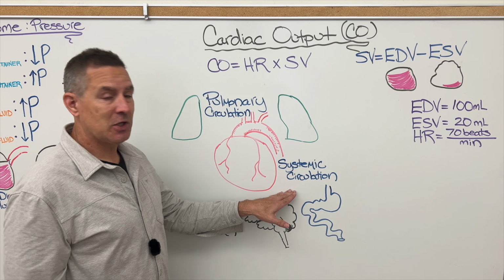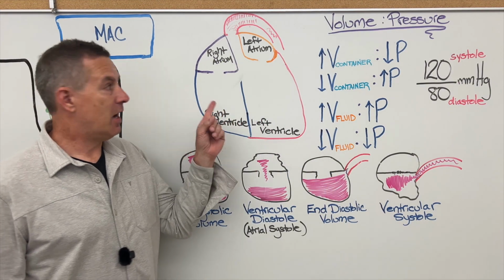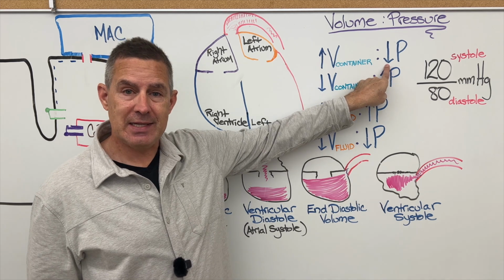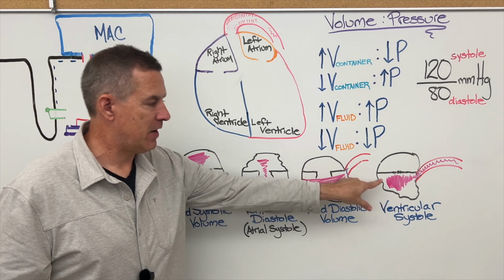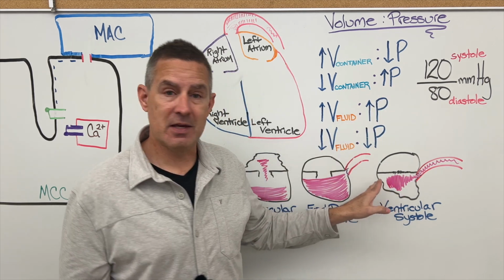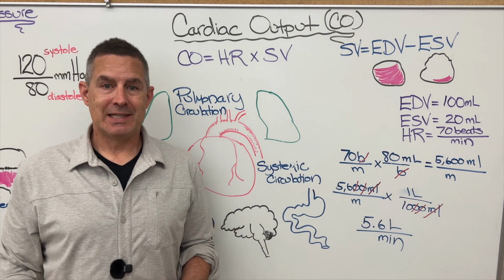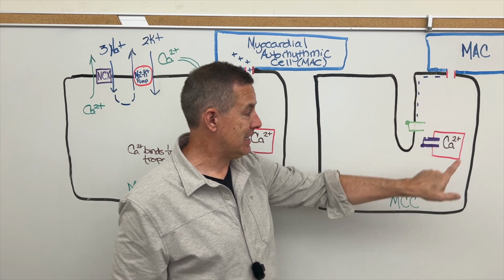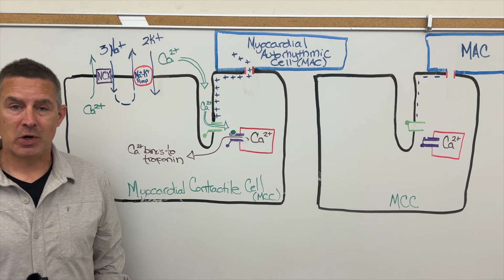Heart Physiology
The heart muscle is composed of different types of myocytes (muscle cells): myocardial autorhythimic cells (MACs) and myocardial contractile cells (MCCs).  Let's take a look at how these work together.

YouTube Chapters
0:00 Cardiovascular Circulation
3:57 Volume & Pressure
9:45 Systole & Diastole
13:37 Cardiac Output